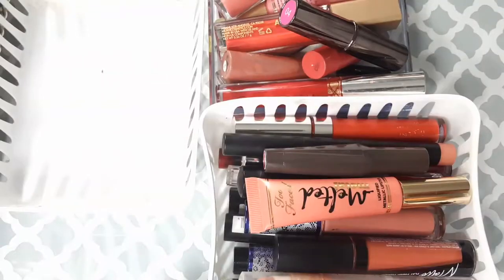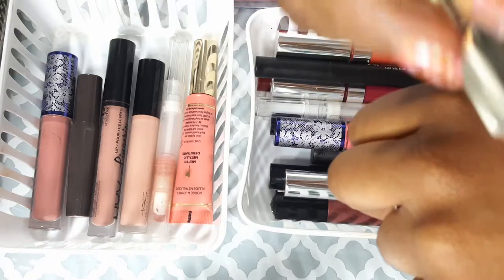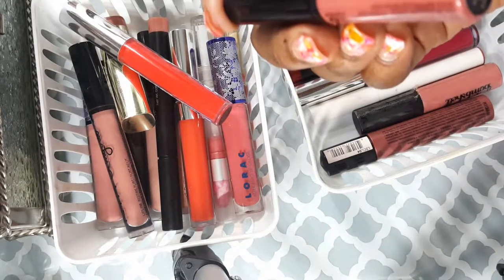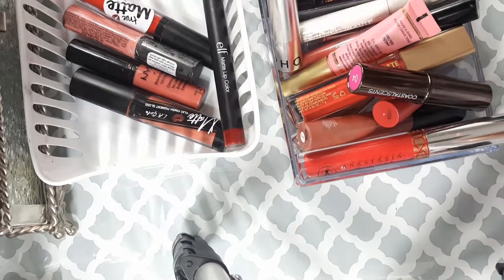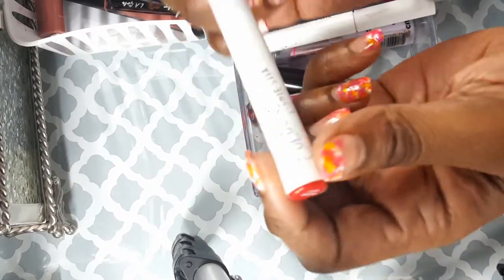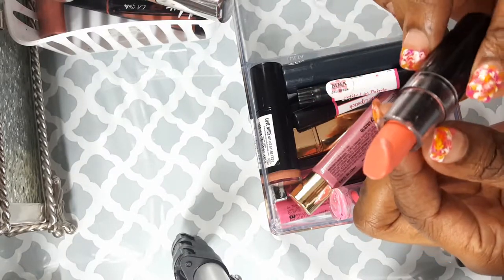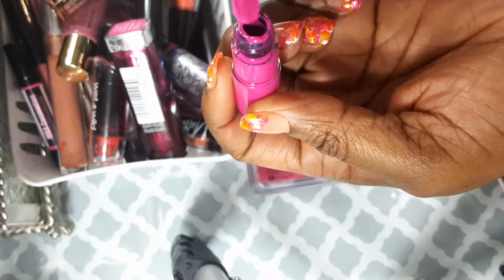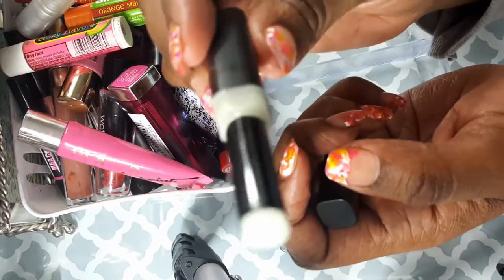Declutter Spring Lip Colors 💛💚🖤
I never know that declutter was so hard lol